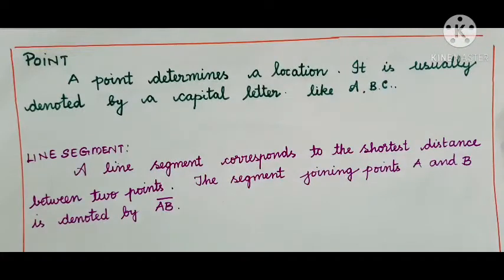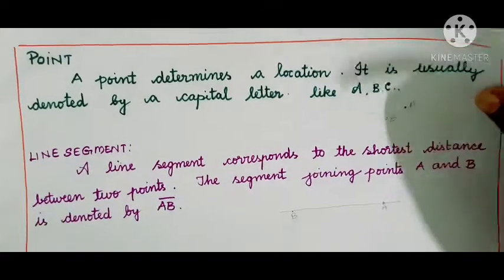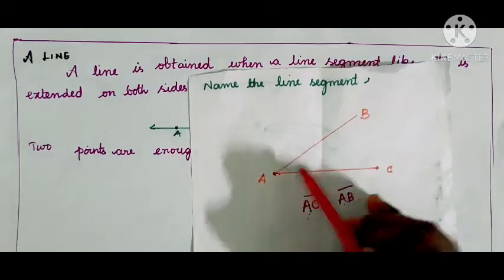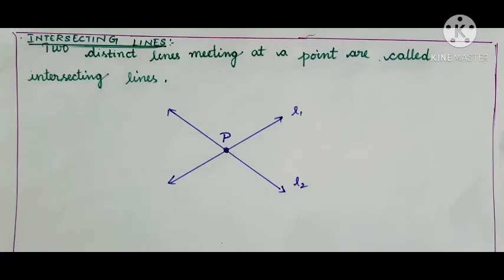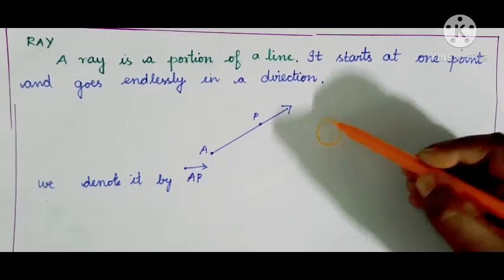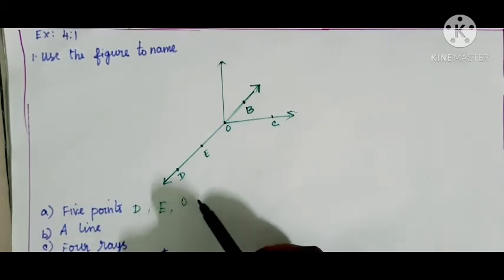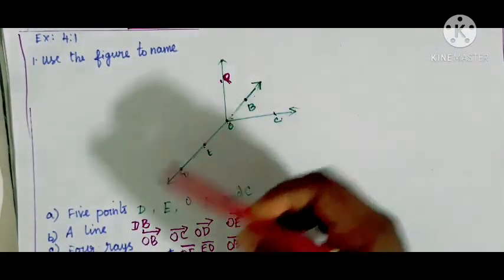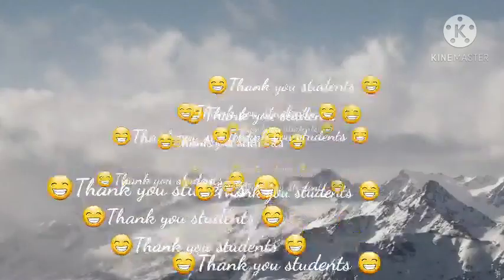Class-6# Mathematics # chapter _4 # Basic geometrical ideas # 18/11/2020# 11.00